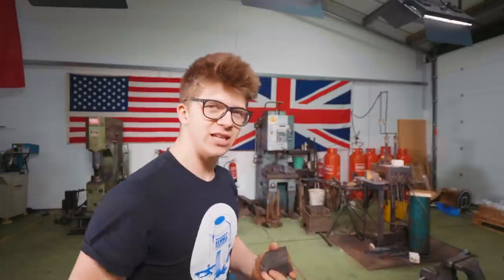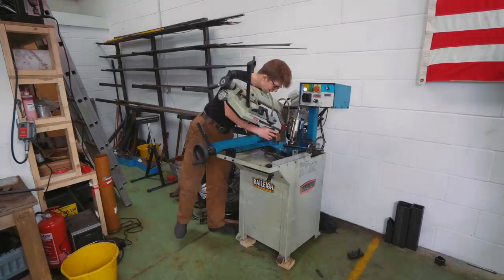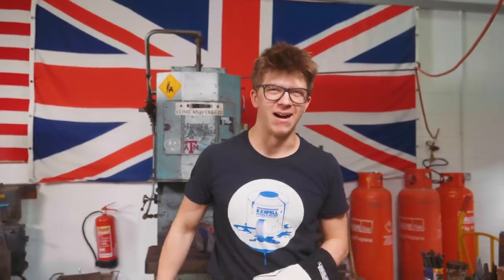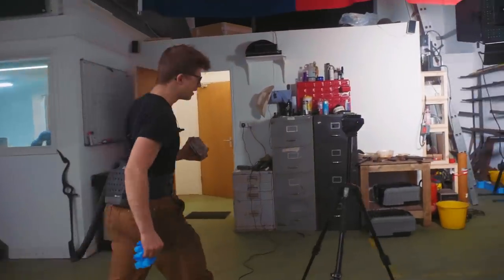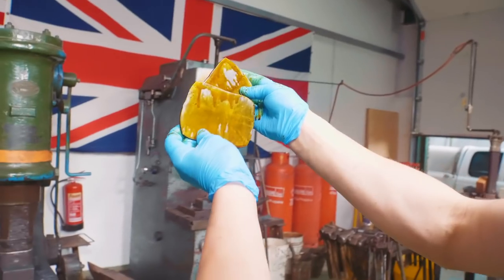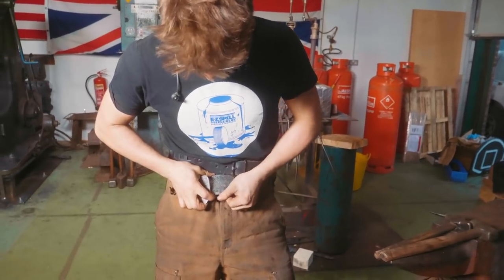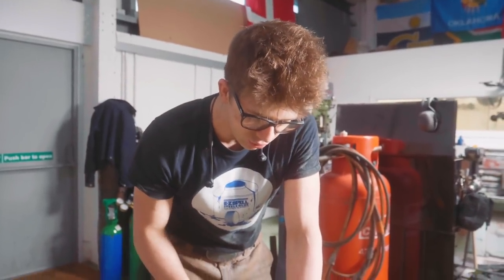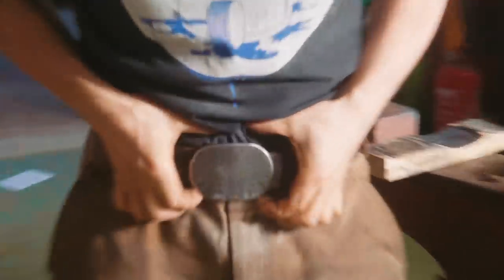MAKING FLAG-MASCUS BELT BUCKLES!!!!! UK + USA!!! Part 1